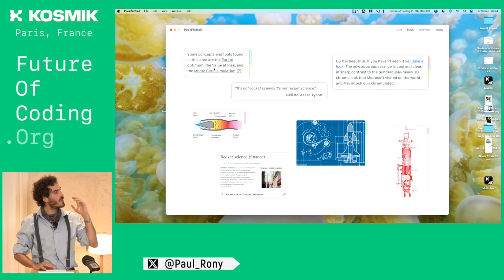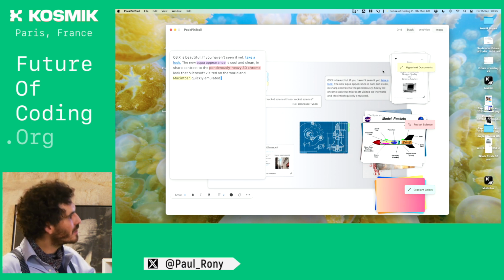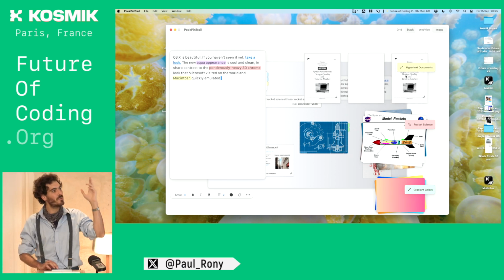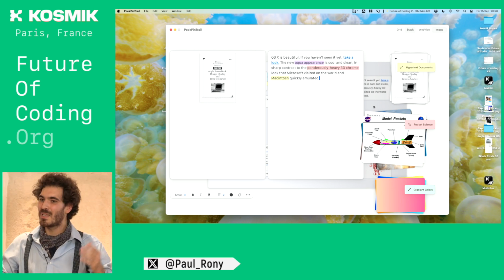Conclusion - Paul Rony (and a sneak peek of Kosmik 2.0 👀)